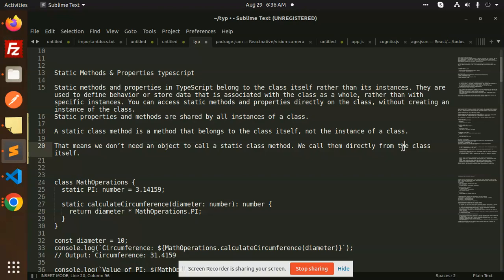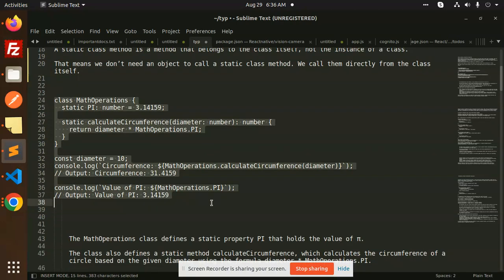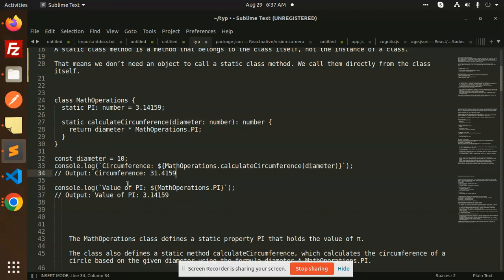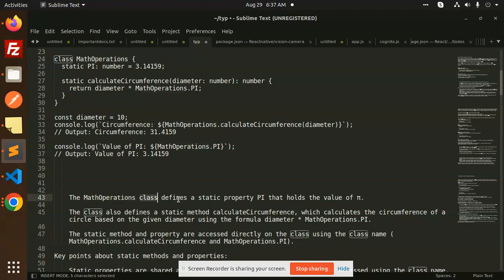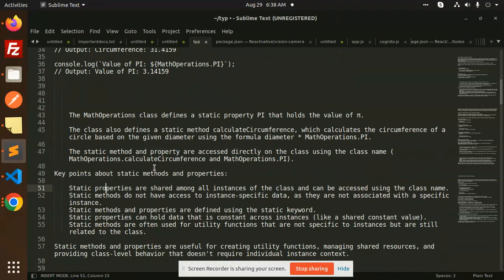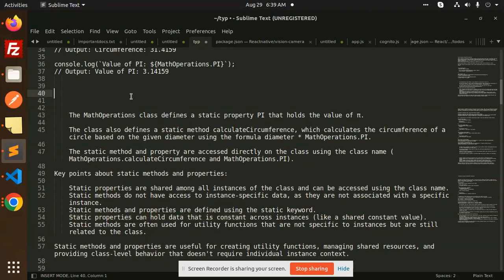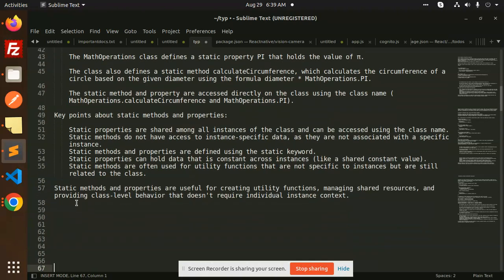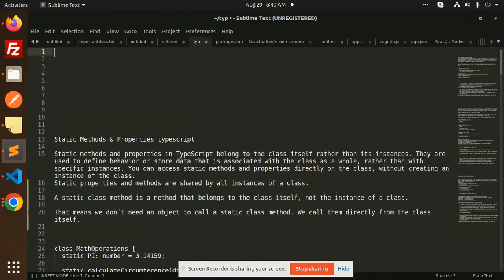Typescript Tutorial #28 Static Methods & Properties Typescript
Advanced TypeScript Concepts: Generics and Decorators Explained
    TypeScript Design Patterns: Singleton, Factory, and ObserverStatic methods and properties in TypeScript belong to the class itself rather than its instances. They are used to define behavior or store data that is associated with the class as a whole, rather than with specific instances. You can access static methods and properties directly on the class, without creating an instance of the class.
Static properties and methods are shared by all instances of a class.

A static class method is a method that belongs to the class itself, not the instance of a class.

That means we don’t need an object to call a static class method. We call them directly from the class itself.
Key points about static methods and properties:

    Static properties are shared among all instances of the class and can be accessed using the class name.
    Static methods do not have access to instance-specific data, as they are not associated with a specific instance.
    Static methods and properties are defined using the static keyword.
    Static properties can hold data that is constant across instances (like a shared constant value).
    Static methods are often used for utility functions that are not specific to instances but are still related to the class.

Nest